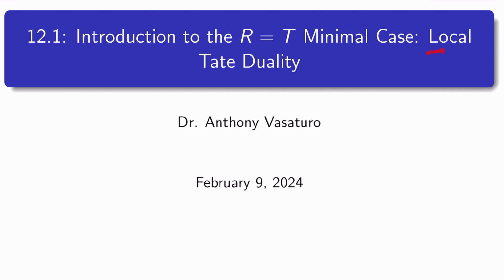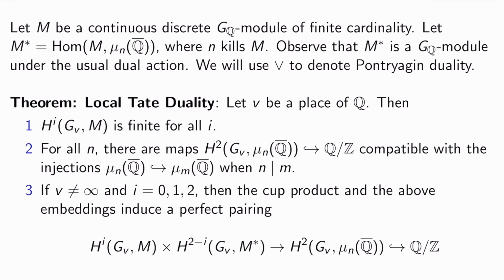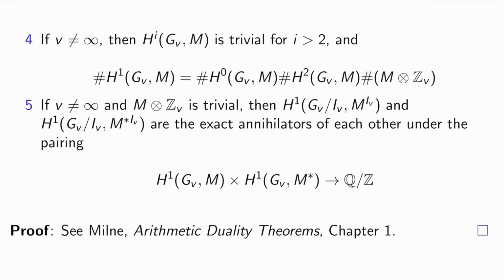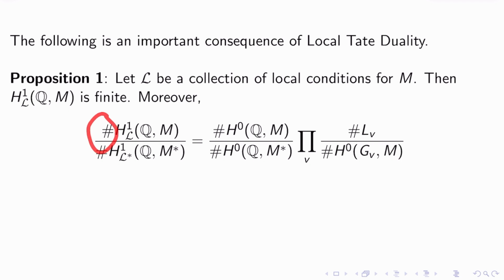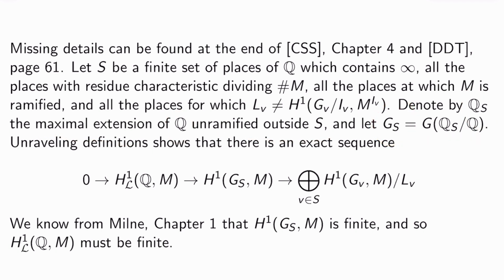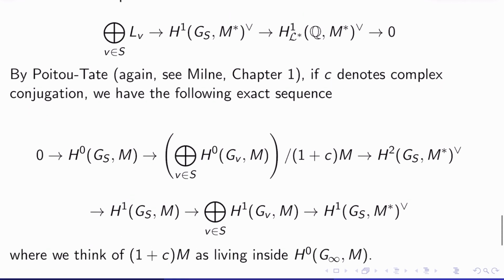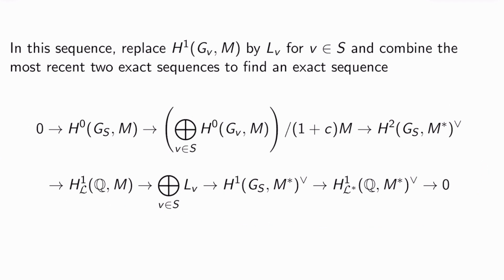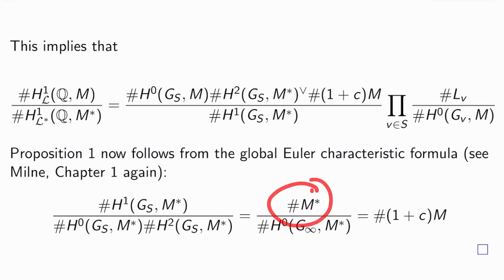Fermat's Last Theorem: INTRO to the R = T Minimal Case: The Cohomology Product Formula! (12.1, 170)